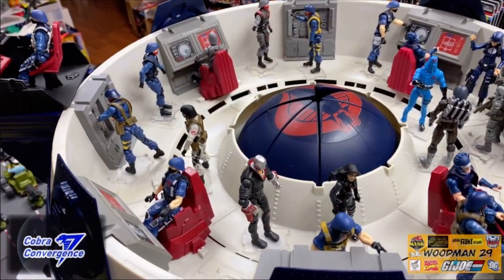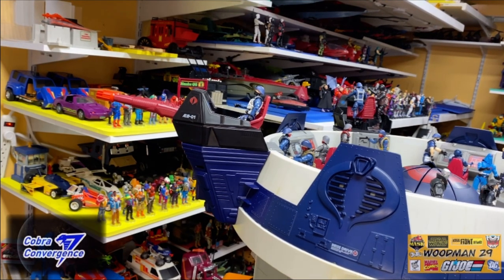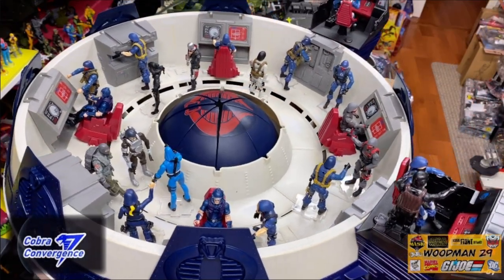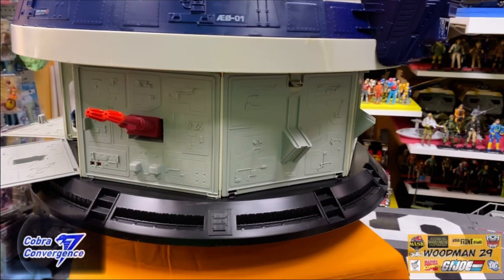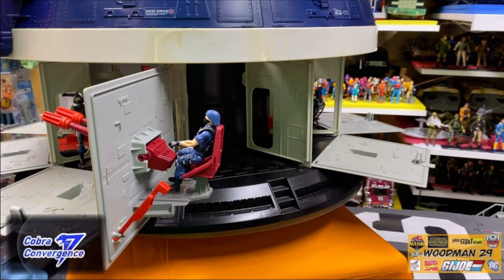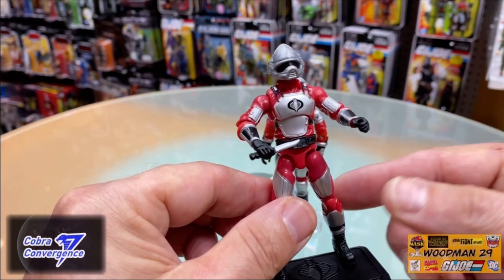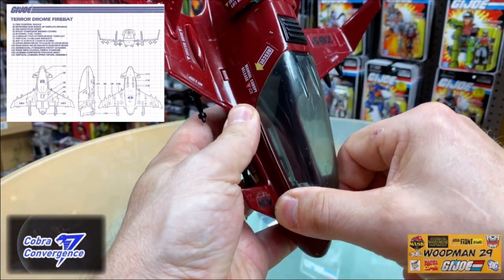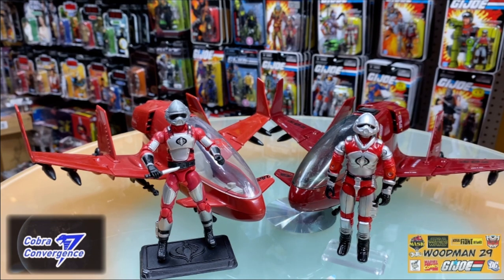1986 Gi Joe Terror Drome, A.V.A.C. and Firebat vintage toy review!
It’s Cobra Convergence 7 month, Let’s take a tour of Cobra Commanders headquarters, the Gi joe 1986 Terror Drome!